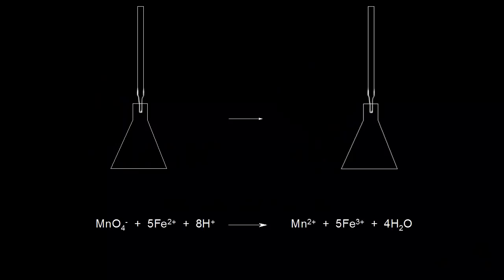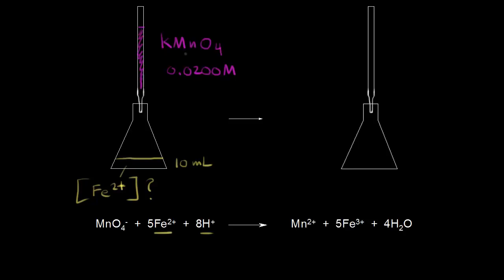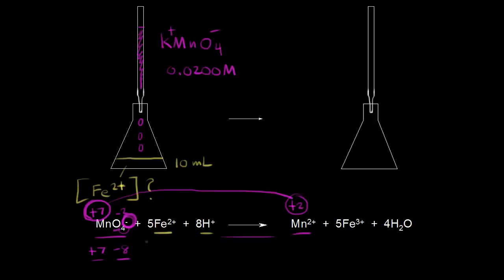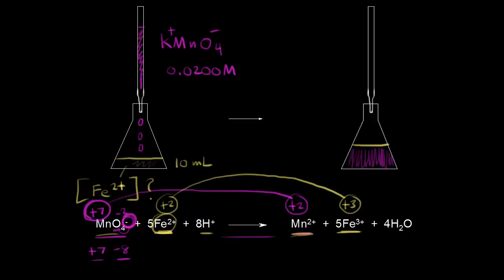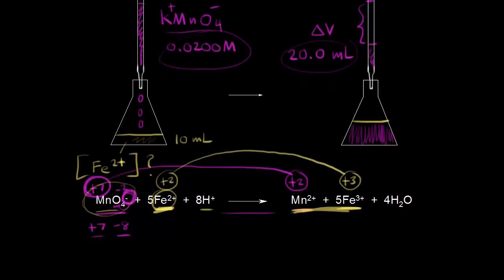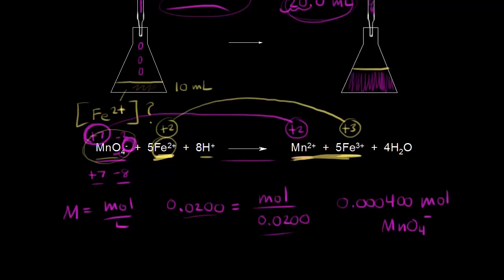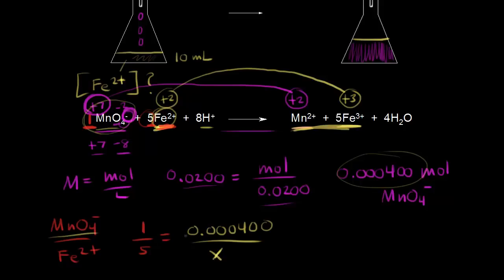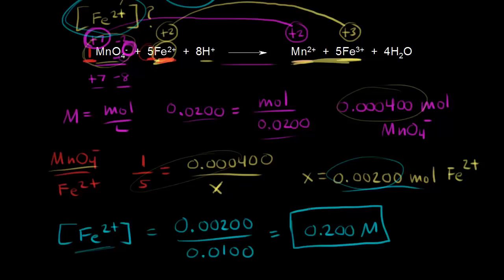Redox titration | Redox reactions and electrochemistry | Chemistry | Khan Academy